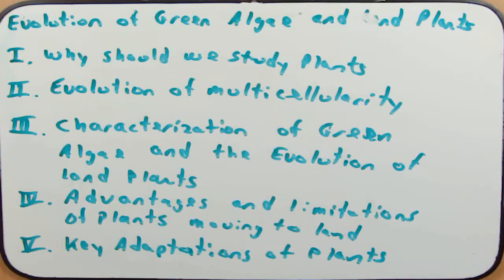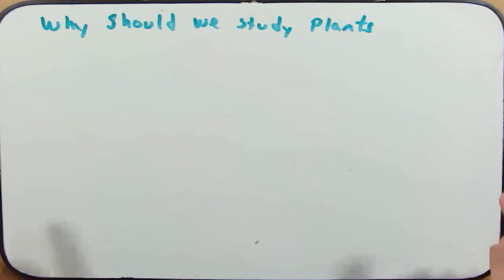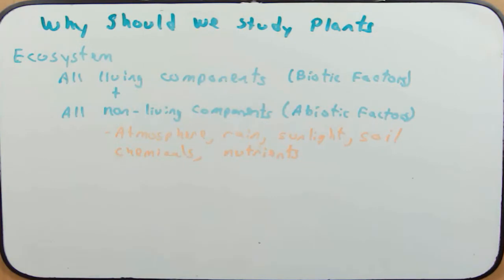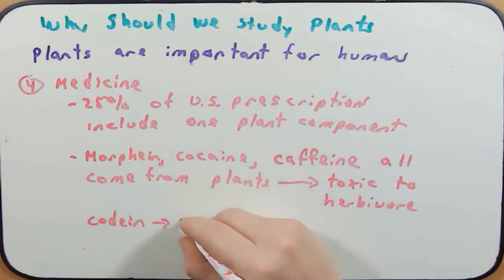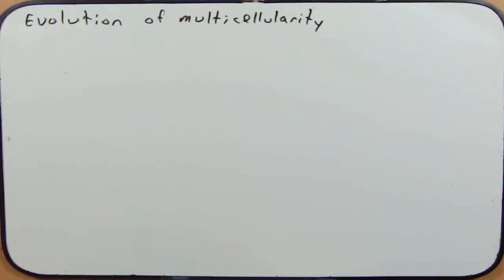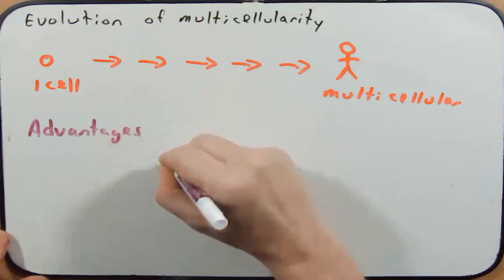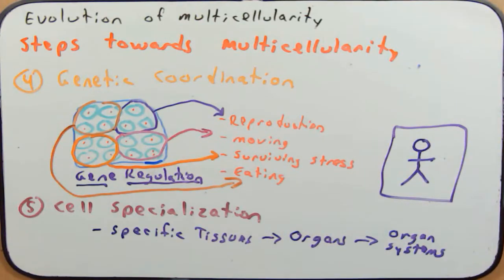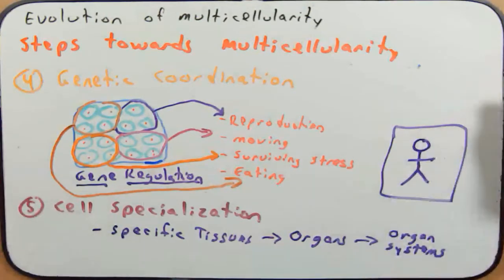BIO 111 Day 27